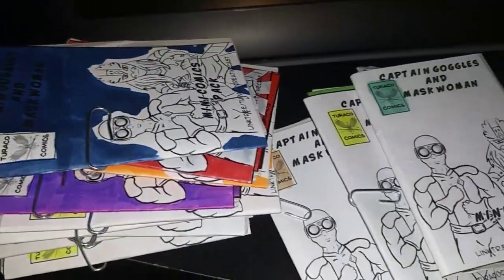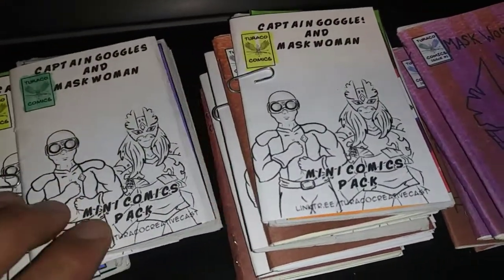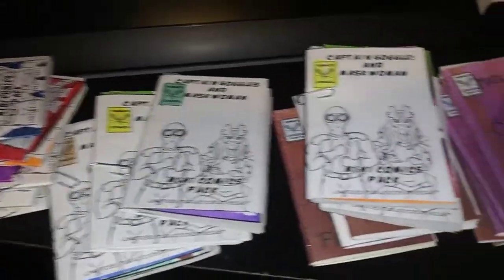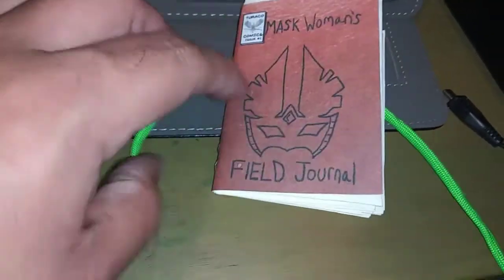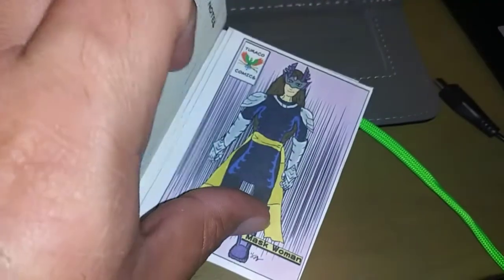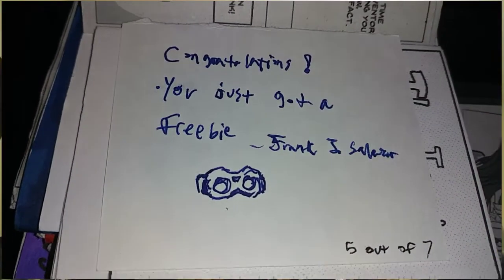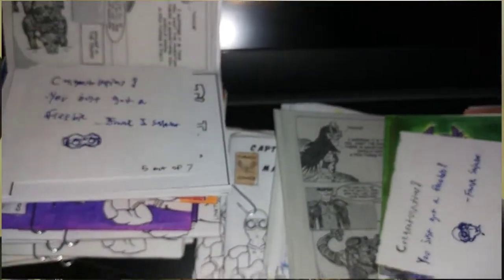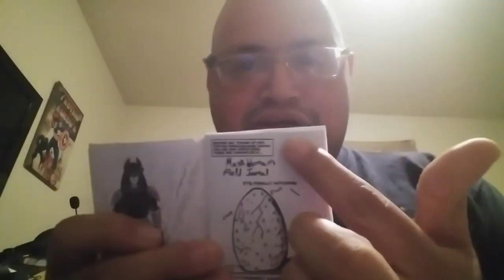The Store is Up!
➡Anna Raub

Friends of the Turaco Creative Cast

9 Volt Comics!